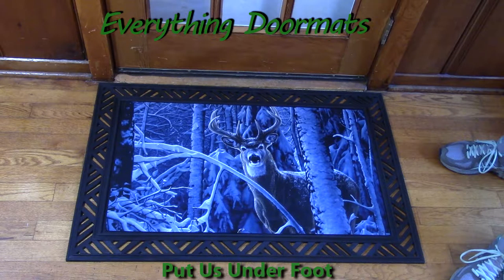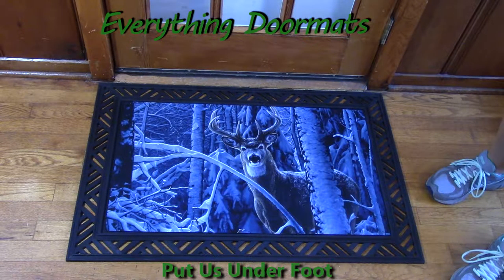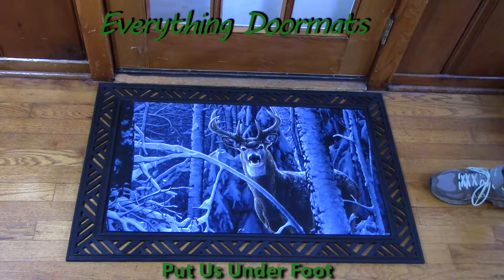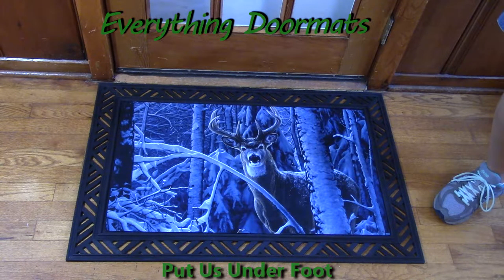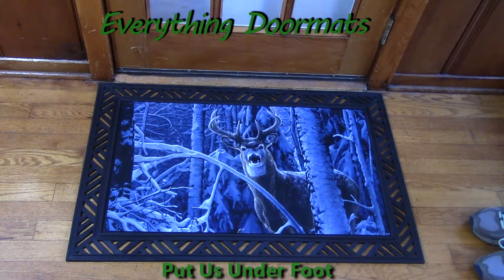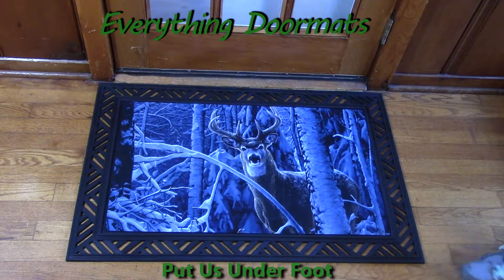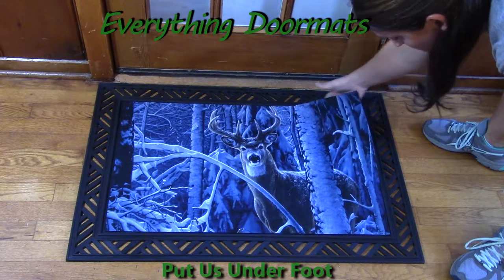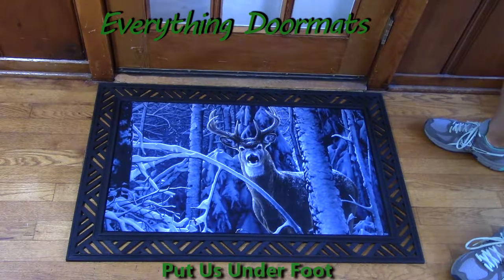Winter Deer Insert Doormat - 18 x 30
To help their customers even more William & Nicole have put together a series of short videos showing off the different features of their mats. This video shows a 2016 winter & animal doormat - Pumpkin Patch Crows.